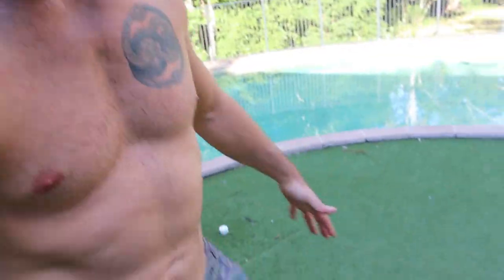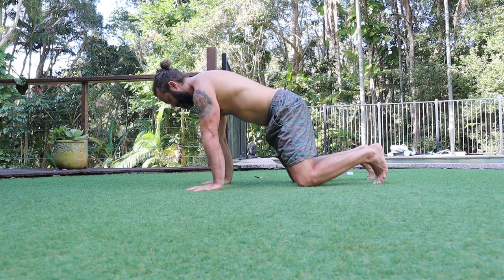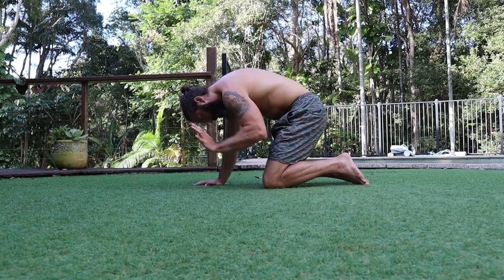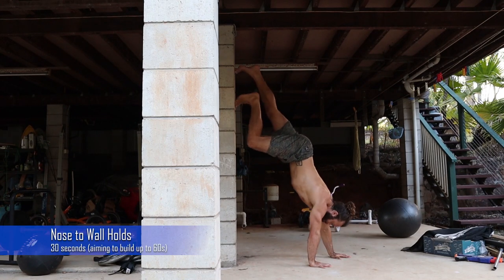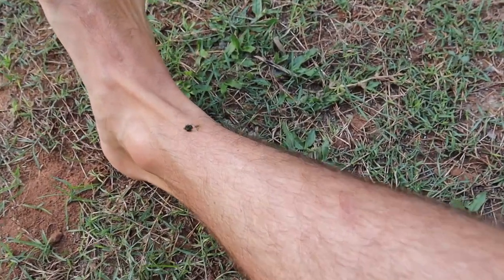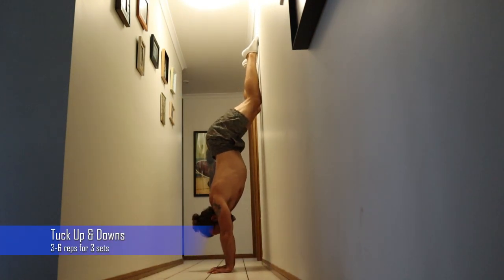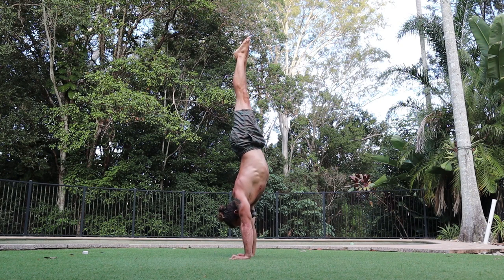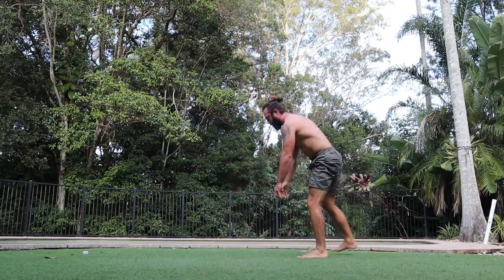Training the Handstand - Training Vlog Ep.2 - My Routine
In this video I work through the wrist & shoulder warm up drills I use to prepare for handstand practice. Then I work through some of the progressions I am using to work towards a 60 second handstand hold.

I am doing this routine 3 to 4 times a week.

You can find out more about "movement culture" by checking out

Another excellent resource I have used for my handstands is with coach